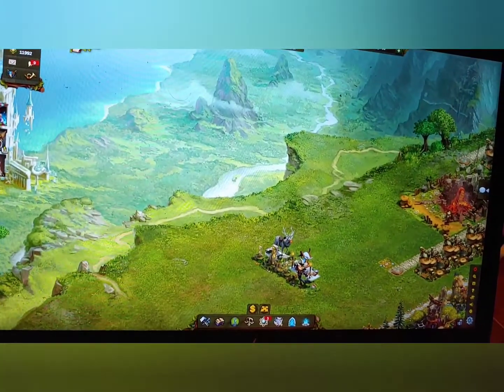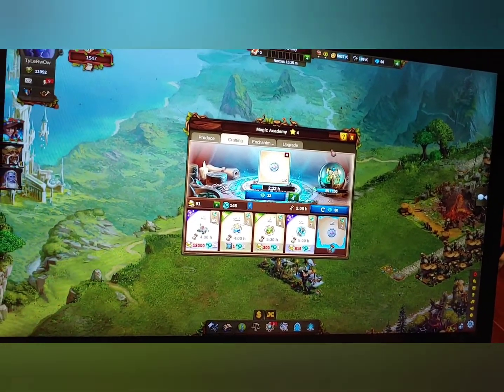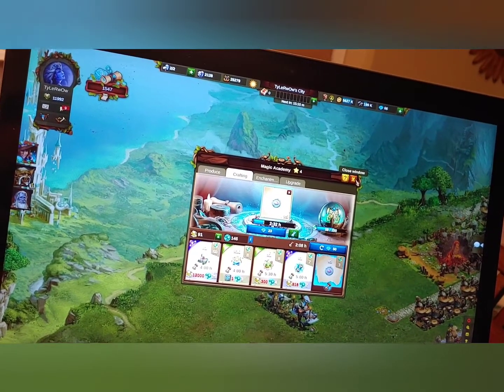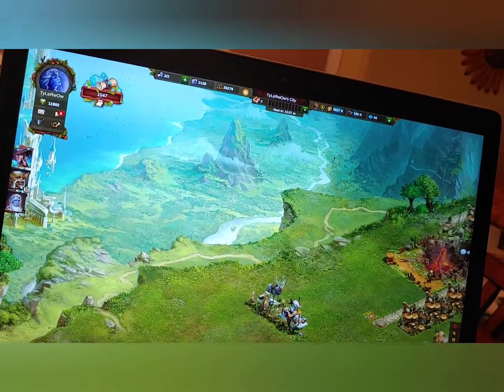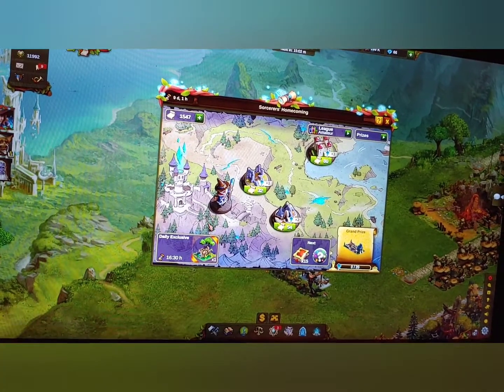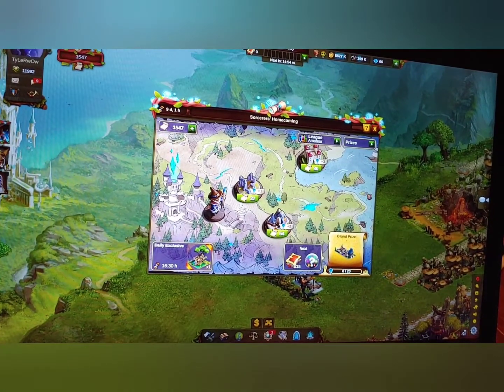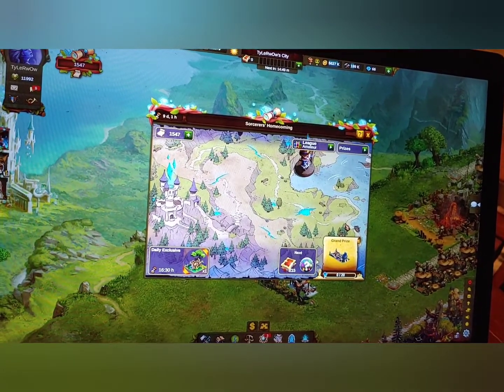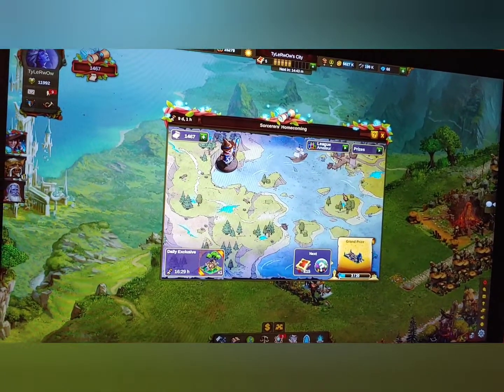My Dinner : Day 1828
June 20, I made two new styrofoam drawings on Father's Day.

URL: InShot